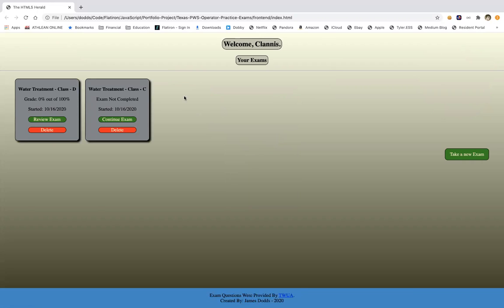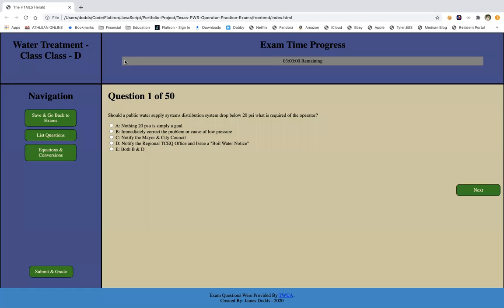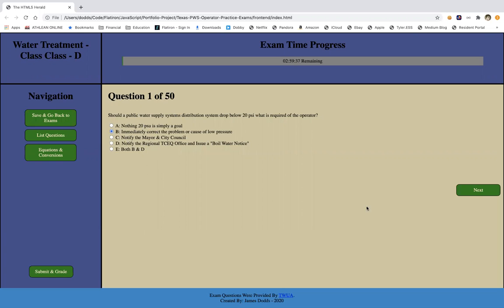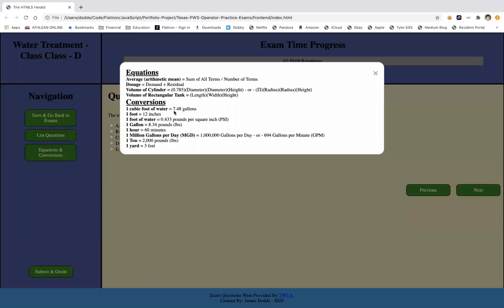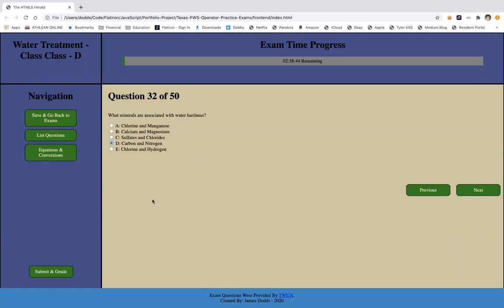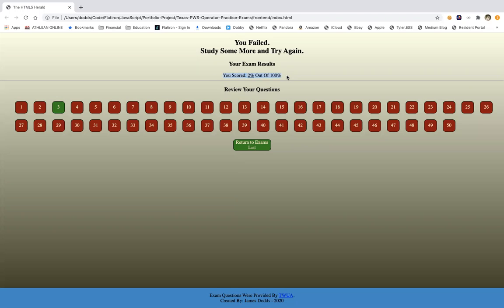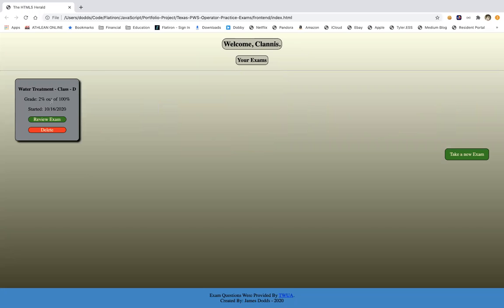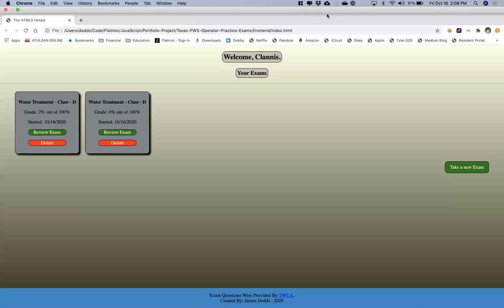JS Project Walkthrough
This is a walkthrough of my JS SPA Portfolio Project for Flatiron's Online Software Engineering Program.